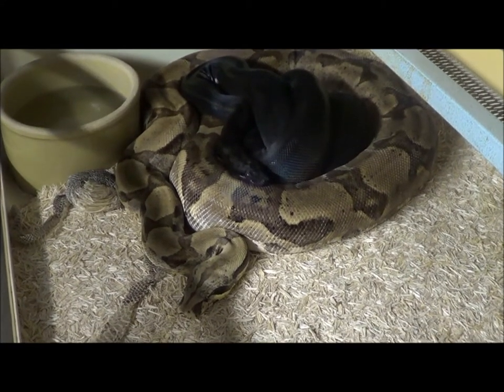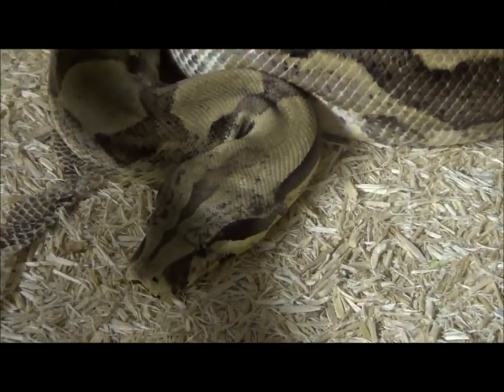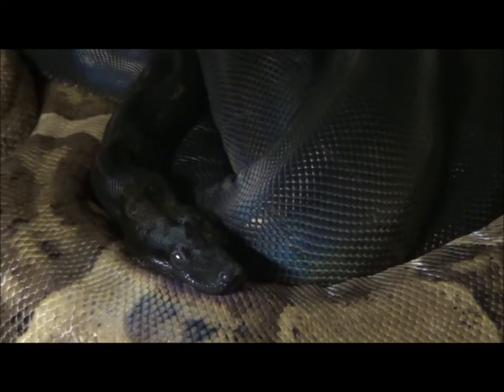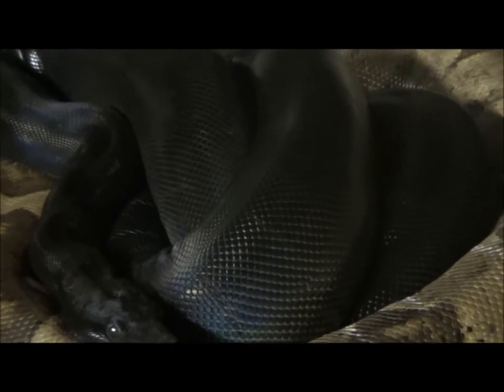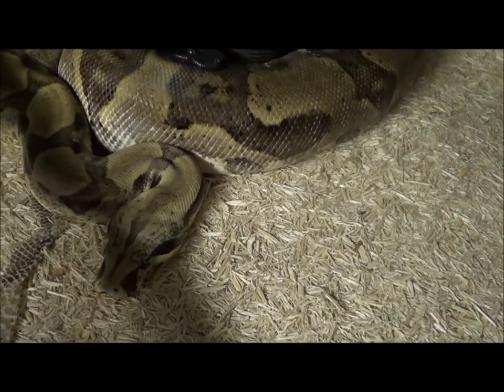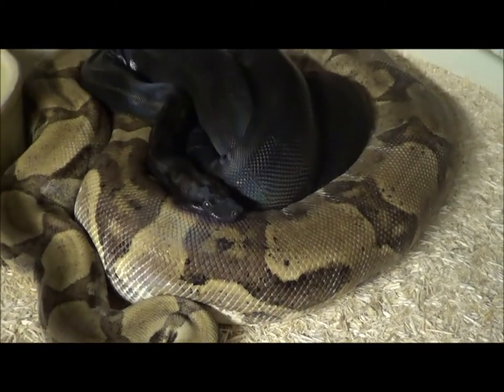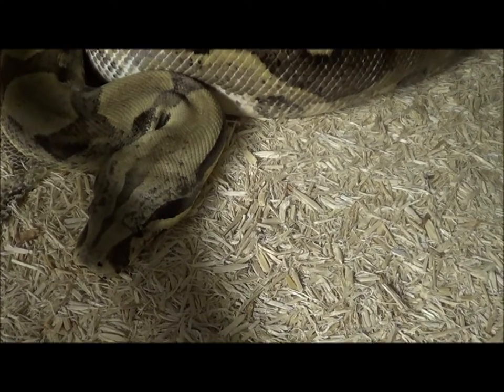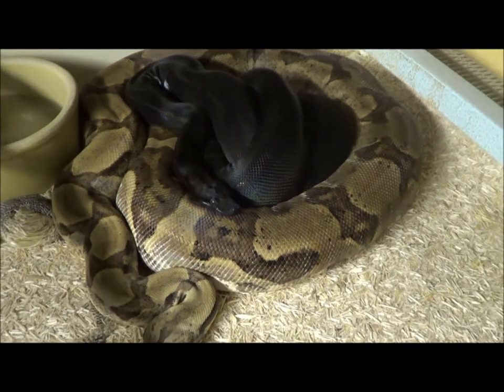2019 IMG Ghost Motley Colombian Boa Project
The female is an Orange Tail Hypo + Anerythristic aka Ghost Boa and the male is an IMG + Anerythristic + Motley combination.  Nothing ground breaking in this breeding and just hoping to make some more of the incredible IMG Anerythristic Motley animals but will also be very happy with any IMG Anerythristic animals and combinations.
The IMG Anerythristic animals are some of the Blackest combinations out there today and luckily some other combos without the Anerythristic gene (lacking all Red pigment) are now being created since we don’t always want our Reds being ripped out of our creations.

Doug Matuszak
Breeding reptiles since 1988 and every year since